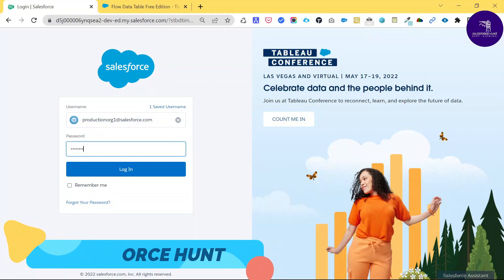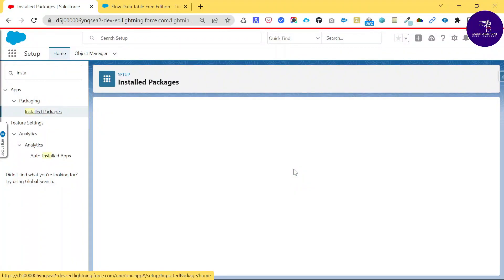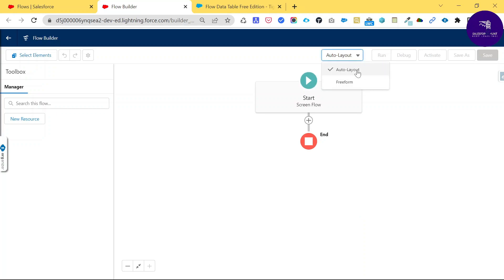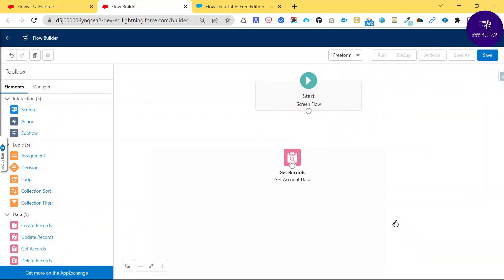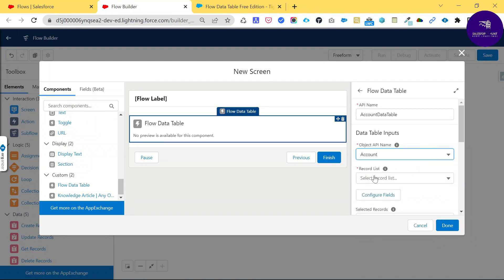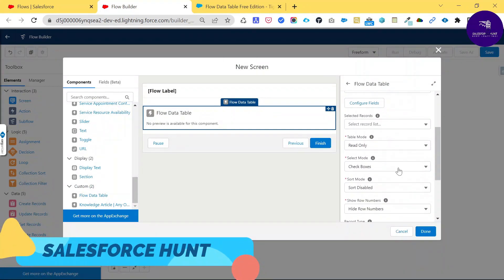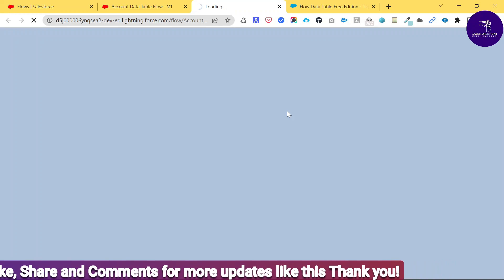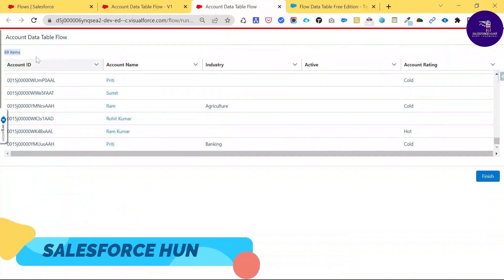Data Table in Lightning Flow Builder || Salesforce Hunt || Rohit Kumar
Hello Everyone,

In this video, I am going to explain how to use data table under flow builder in salesforce.